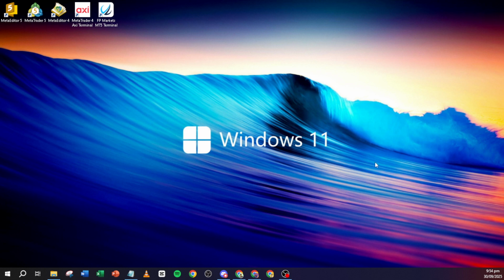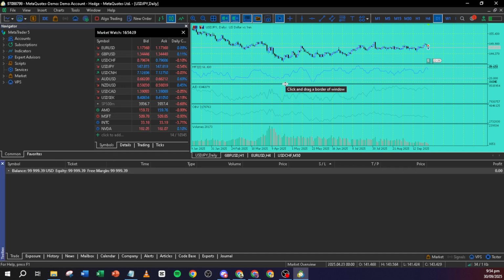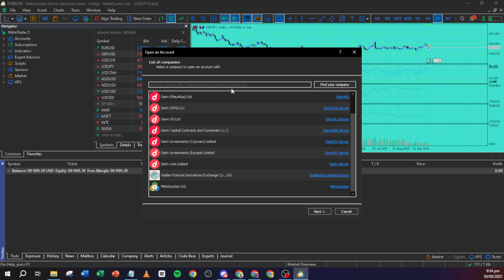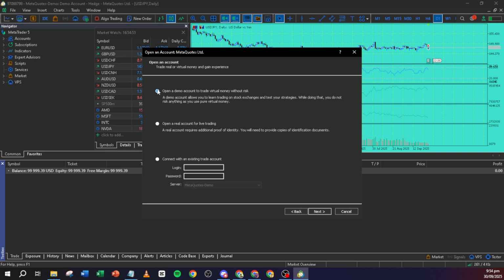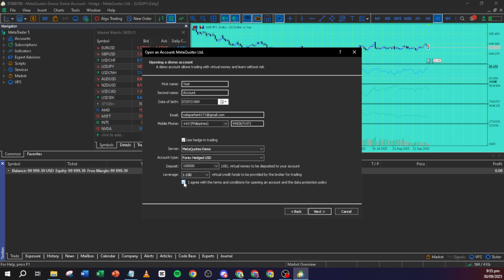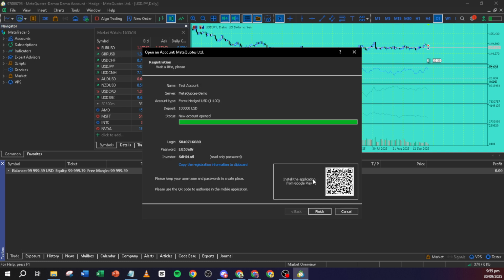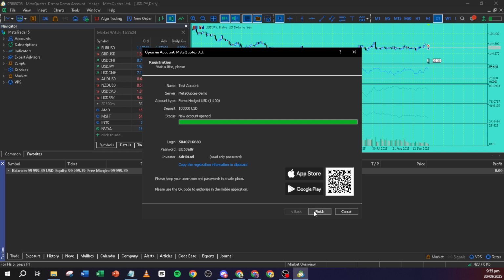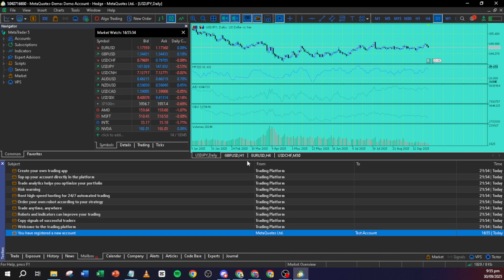How To Reset Metatrader 5 Demo Account [2025 Guide]